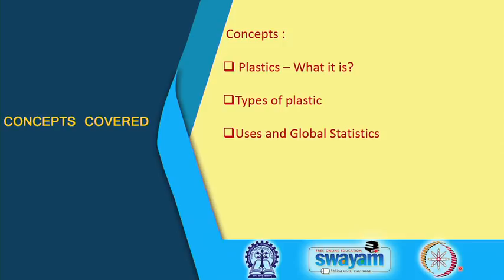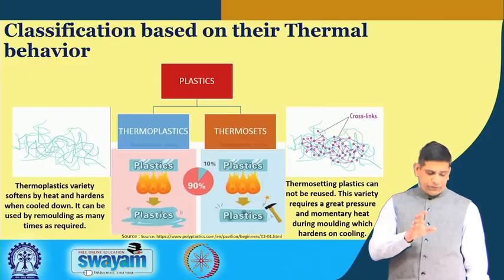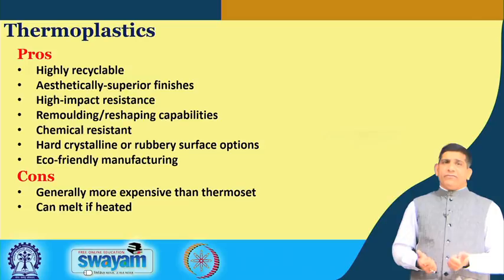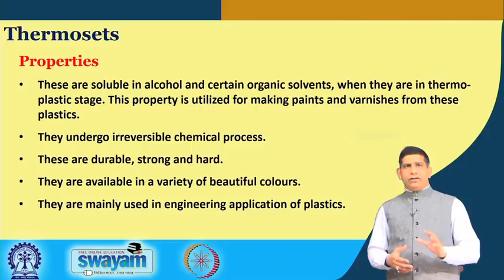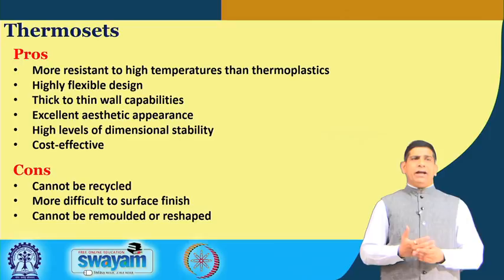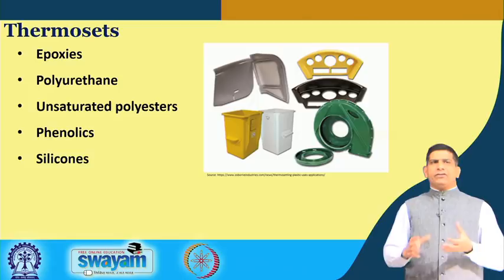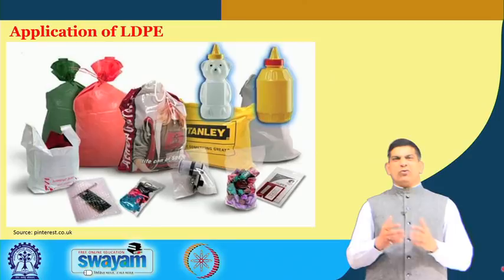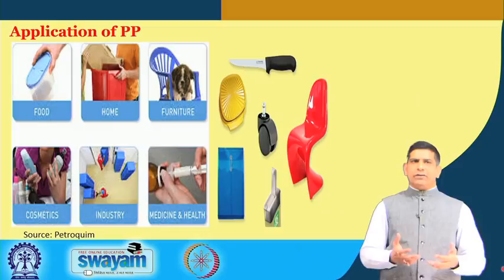Lecture 03 : Plastics - Types (Contd.)